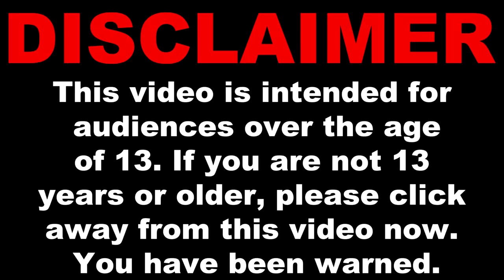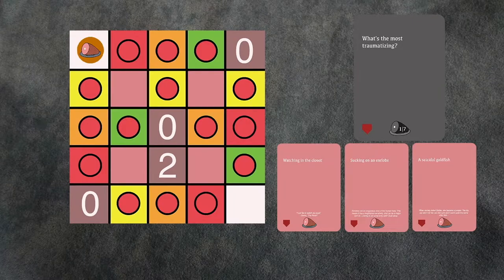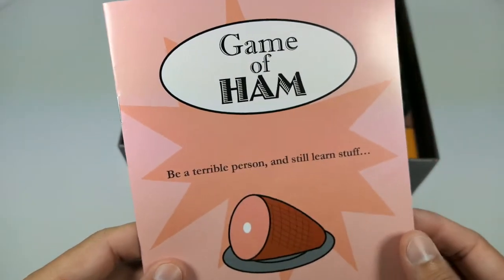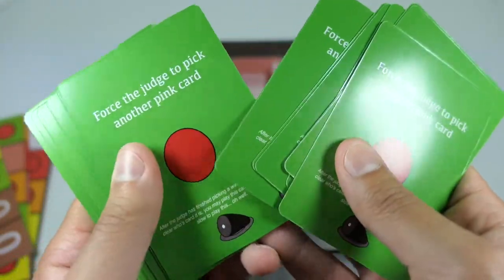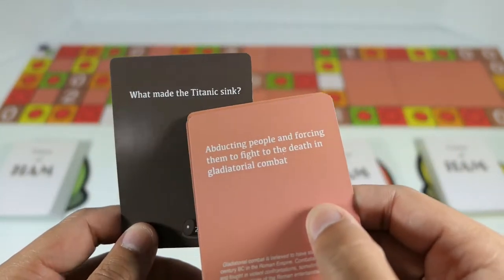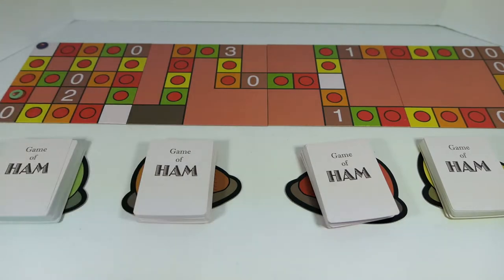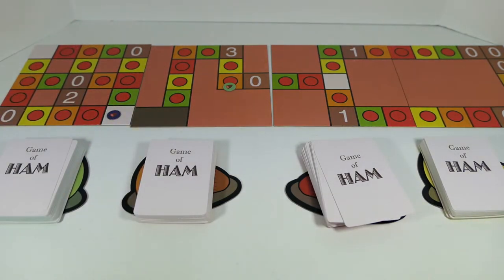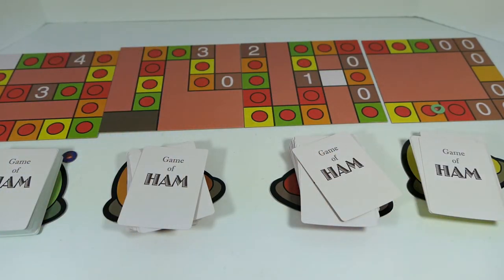Game Of Ham Board Game Unboxing, Review, & Tutorial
Hey guys! Today we're taking a look at the Game of Ham board game! Overall I really love this board game. It is such a breathe of fresh air and gets pretty intense and competitive. It's perfect for any game night!